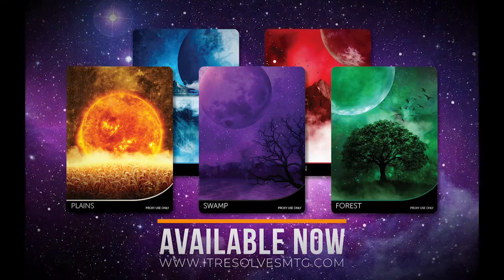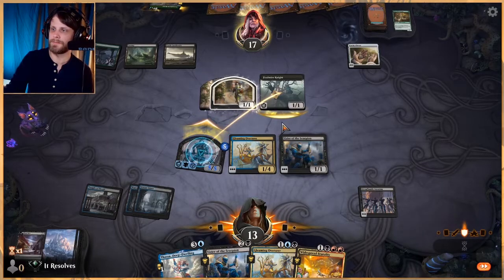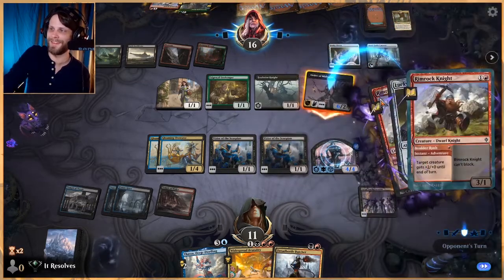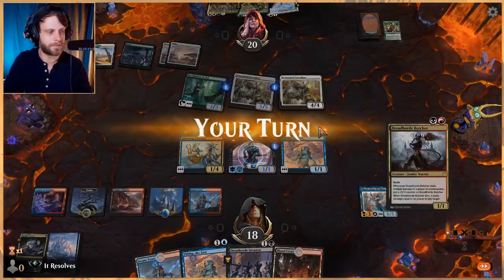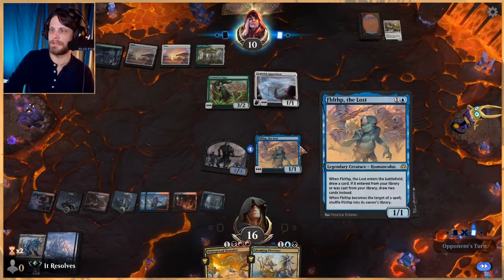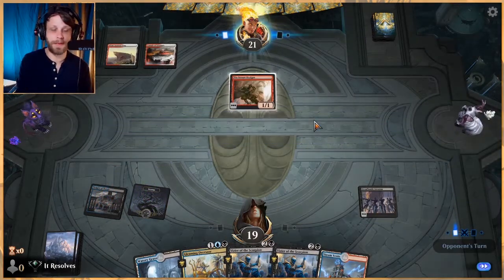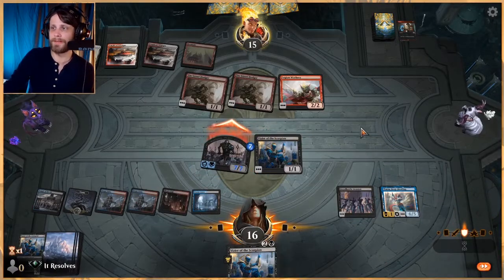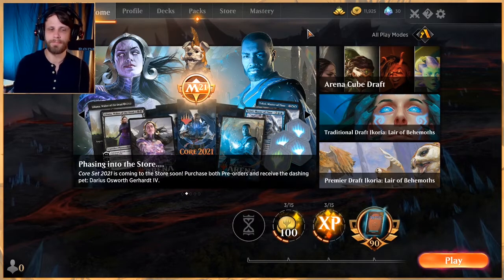MTG Arena | Ikoria Standard | Grixis Amass #2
Part 2 with this deck and I think it's safe to say it's not tier one, but still super fun and I love playing with mechanic focused decks like Amass. Appreciate the suggestion on this one and don't forget to leave your own down below!

Deck
4 Gleaming Overseer (WAR) 198
4 Dreadhorde Invasion (WAR) 86
4 Lazotep Reaver (WAR) 96
4 Vizier of the Scorpion (WAR) 111
4 Widespread Brutality (WAR) 226
3 Thassa, Deep-Dwelling (THB) 71
4 Dreadhorde Butcher (WAR) 194
3 Fblthp, the Lost (WAR) 50
4 Thought Erasure (GRN) 206
3 Heartless Act (IKO) 91
4 Blood Crypt (RNA) 245
4 Steam Vents (GRN) 257
4 Watery Grave (GRN) 259
2 Temple of Deceit (THB) 245
2 Temple of Malice (THB) 247
3 Swamp (UND) 92
2 Island (UND) 90
1 Mountain (UND) 94
1 Temple of Epiphany (M20) 253